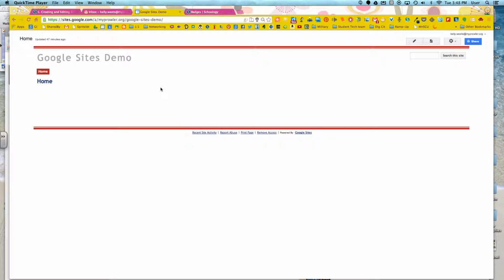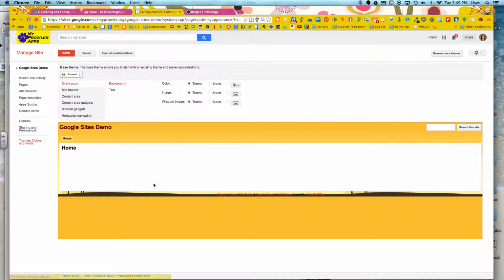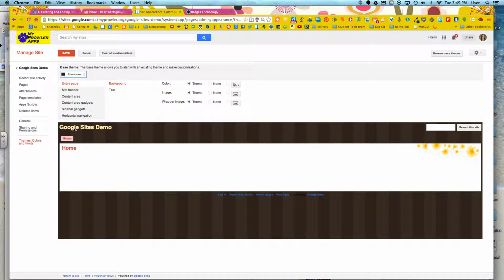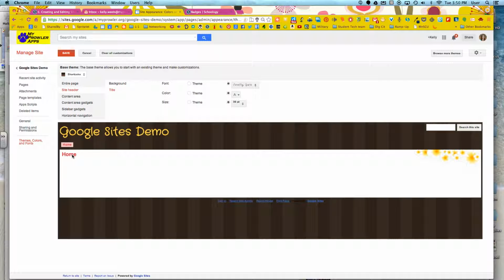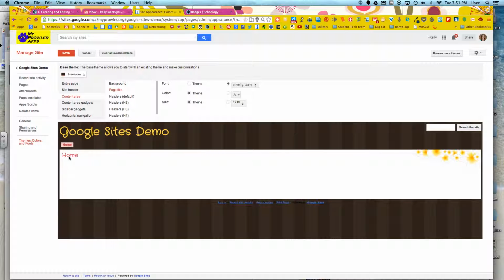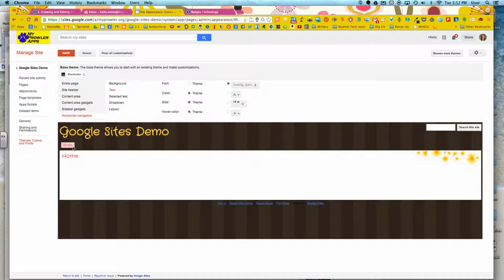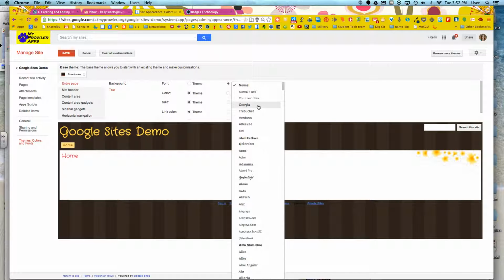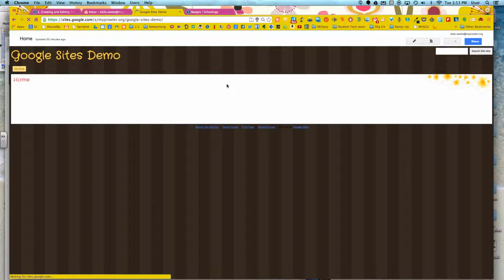Changing Themes, Colors, and Fonts in Google Sites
How to change themes, colors, and fonts in Google Sites